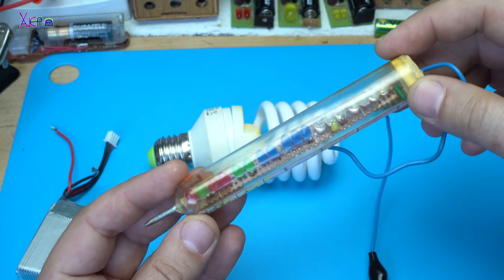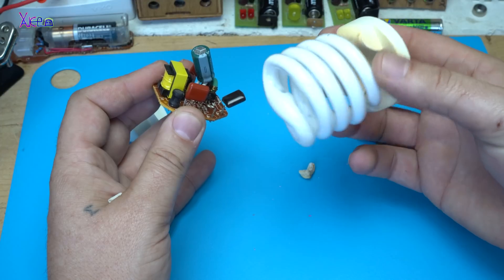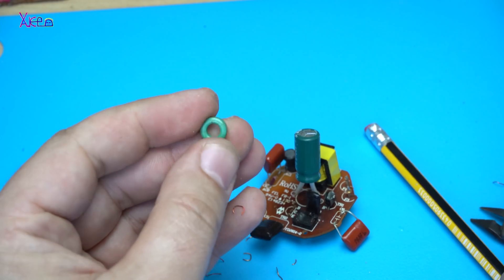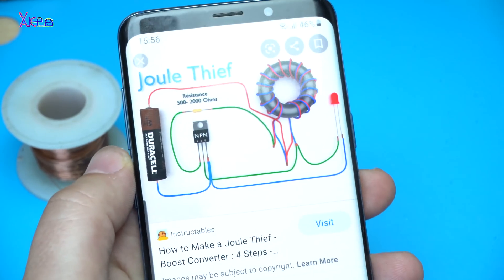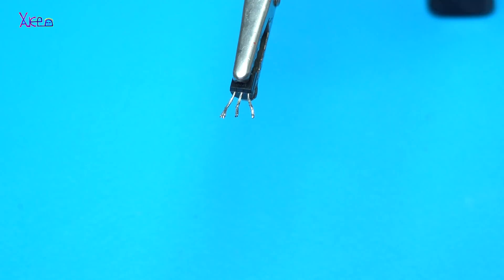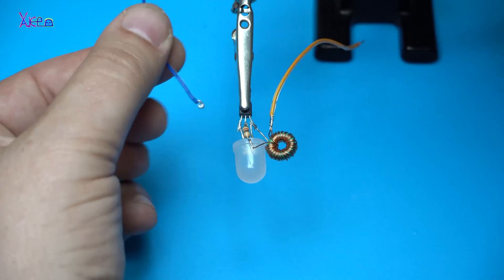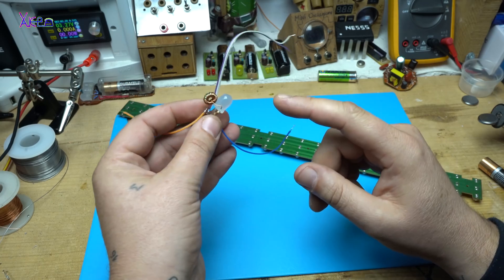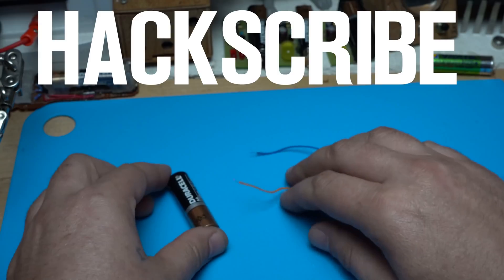One Simple Project | Making Gadget for dead batteries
In this video I am making simple circuit called joule thief that works with dead or good batteries(one 1.5v battery) to light up a led or more leds.